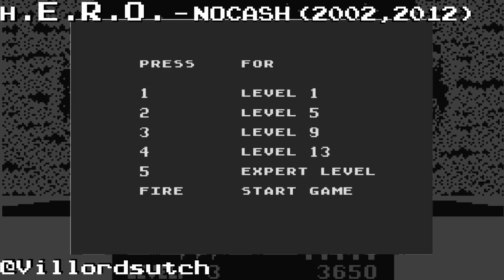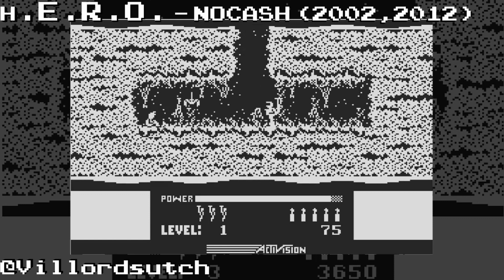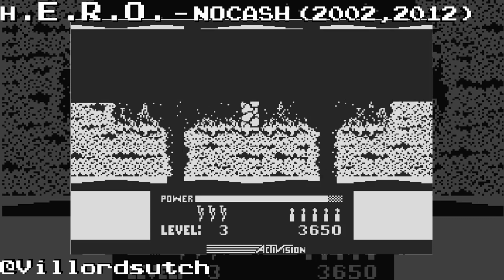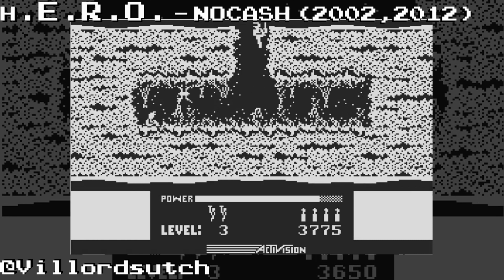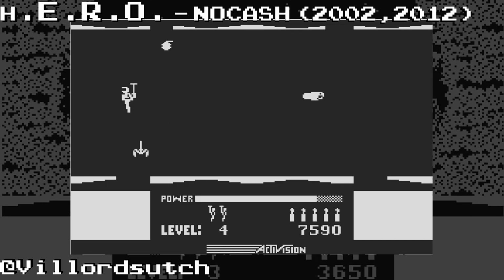H.E.R.O. - The classic Activision game unbelievably on the ZX81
H.E.R.O. was published for the 48K ZX81 by NOCASH in 2002,2012
Created by originally by John Van Ryzin in 1984 on the MSX, this ZX81 was created by NOCASH in 2002,2012

Chapters
00:00 Intro
00:11 Title Screen
01:18 One life down - Two to go
02:05 Two lives down - One to go
03:04 Game Over

If you fancy fuelling my retrogaming habit, perhaps help buy me a Mastertronic game or two, then you can do that